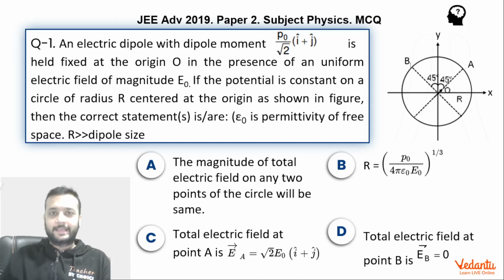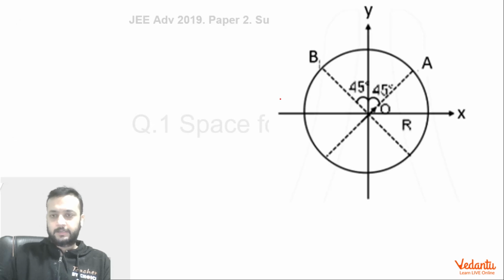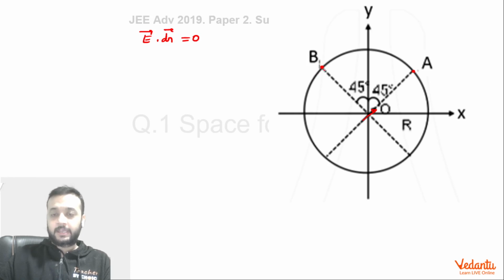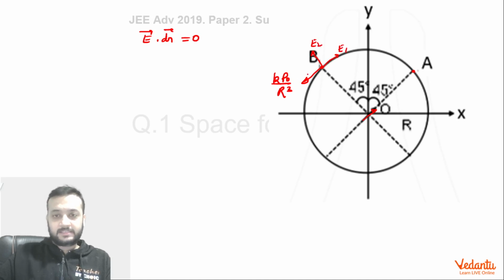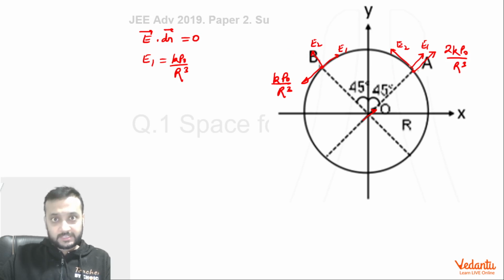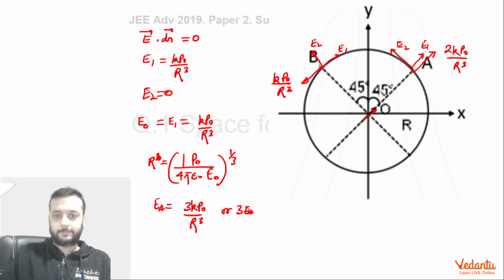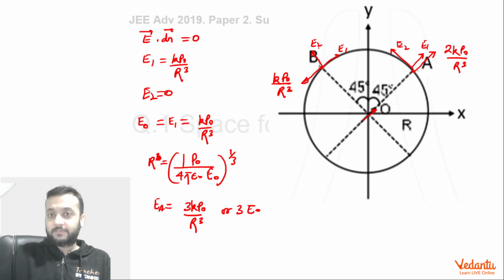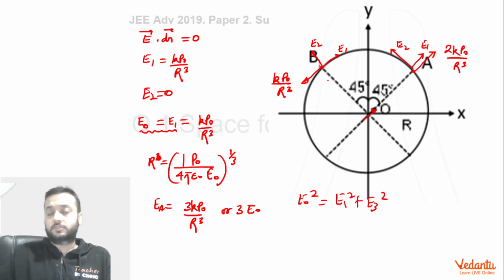JEE Advanced 2019 Physics Solutions - Paper 2 (Q 1) | IIT JEE Physics | JEE Preparation | Vedantu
💬 Got Questions?